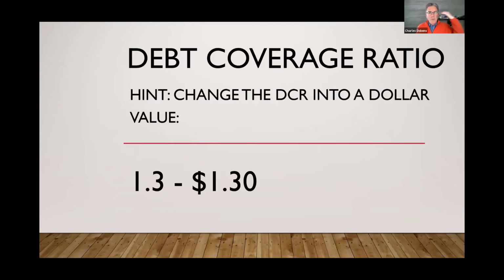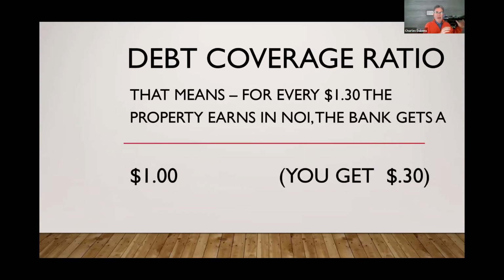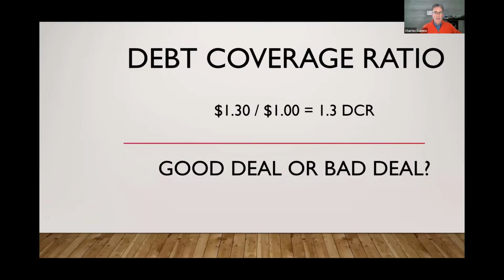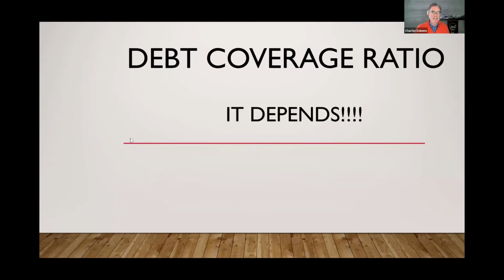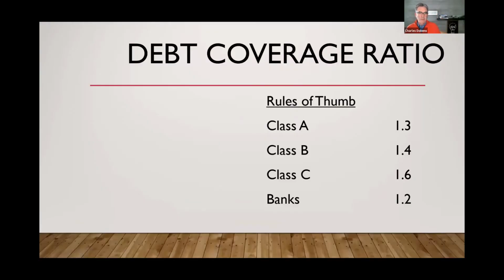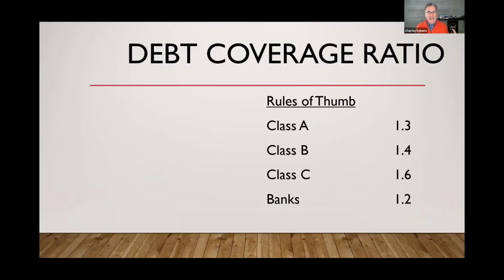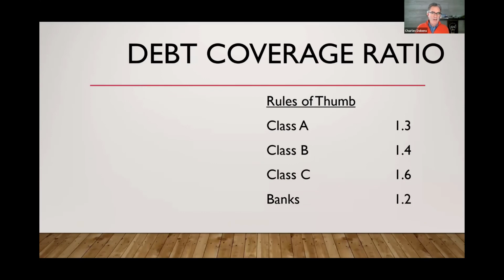Multifamily Lingo Term 2 : Debt Coverage Ratio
This is the first financial measurement that I look at when doing a cash flow analysis. By understanding the Debt Coverage Ratio, I know whether I did the analysis correctly or not. That's why I call this number my "Sleep Number"